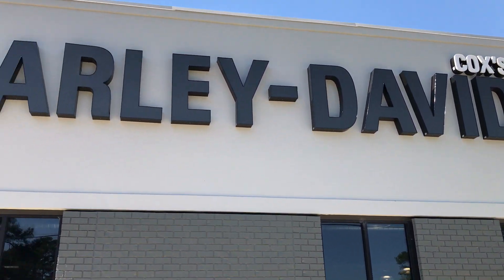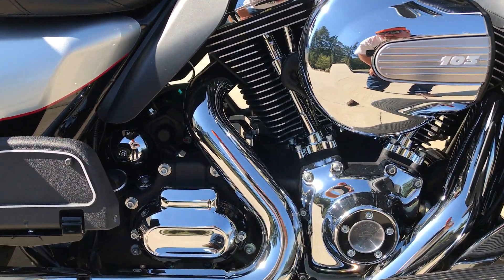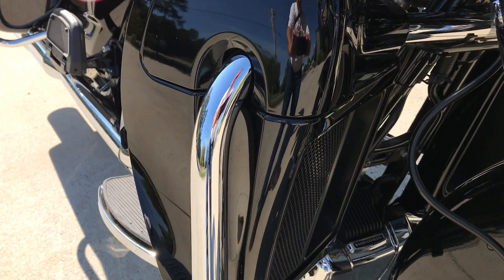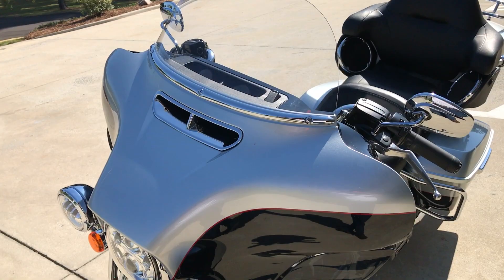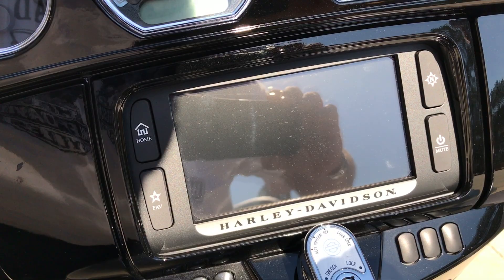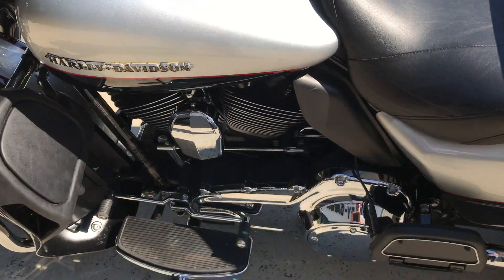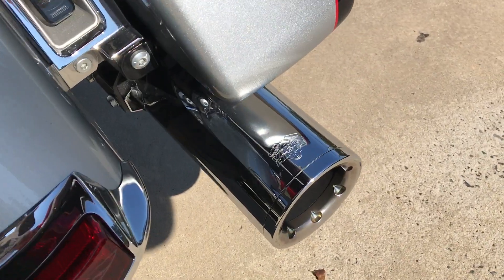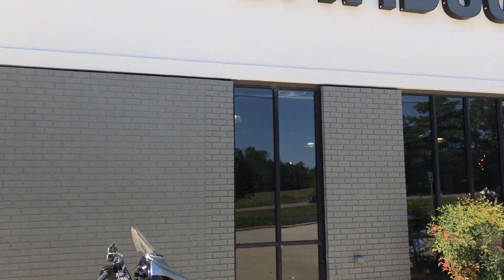2015 Harley-Davidson® FLHTK - Ultra Limited 5897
Cox's Double Eagle Harley-Davidson is located in Pinehurst, NC.